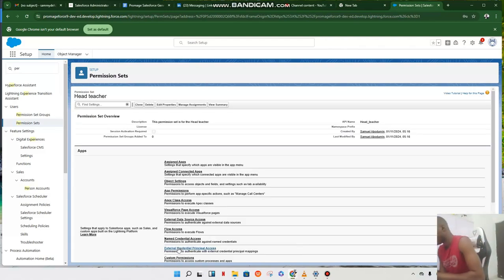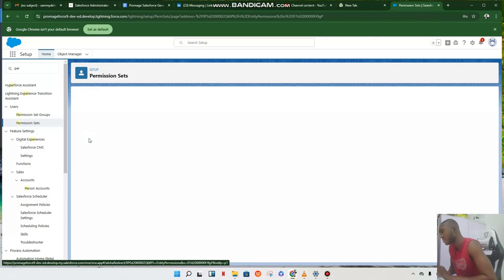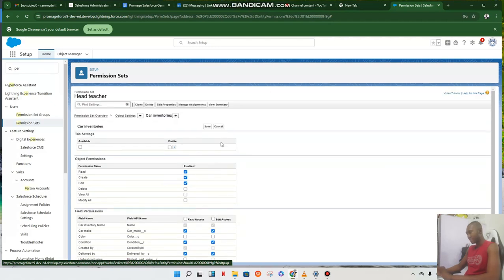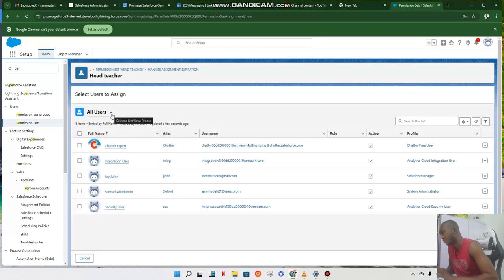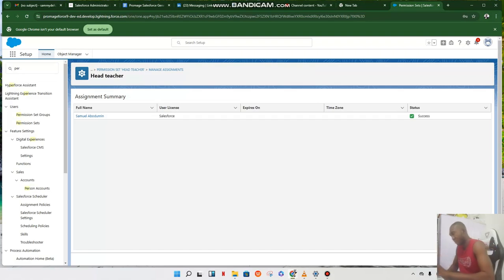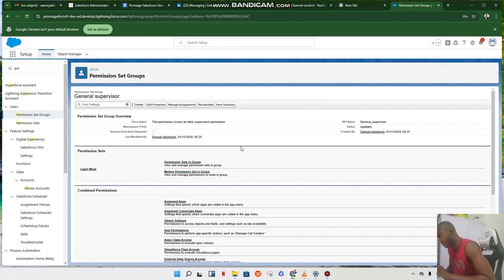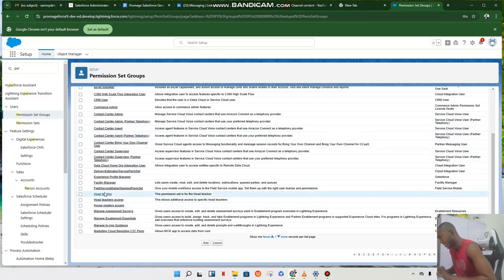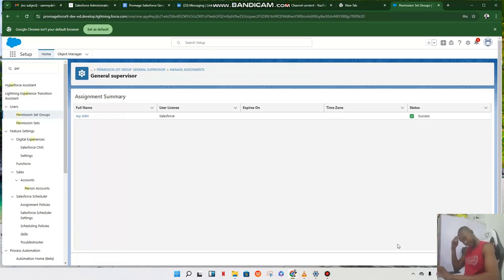Salesforce Permission Sets & Permission Set Groups Explained | Assign & Manage User Access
In this Salesforce Administrator tutorial (Chapter 9), we explore Permission Sets and Permission Set Groups in Salesforce. Learn how to:
🔹 Understand the difference between Permission Sets and Permission Set Groups
🔹 Create new permission sets with real examples
🔹 Grant specific object-level permissions using CRUD (Create, Read, Update, Delete)
🔹 Protect sensitive data by controlling delete and modify permissions
🔹 Assign permissions to users and override their original profile settings
🔹 Organize multiple permission sets into Permission Set Groups for better access management
🔹 Configure expiration dates for temporary access

Whether you’re preparing for the Salesforce Administrator Certification or improving your Salesforce Admin skills, this practical video will guide you step-by-step.